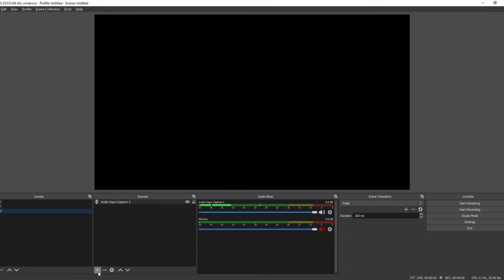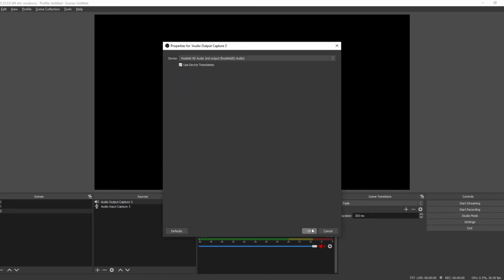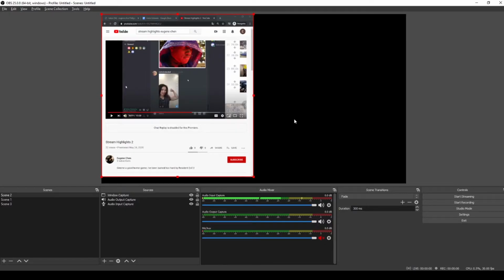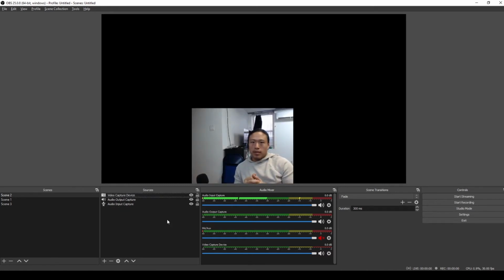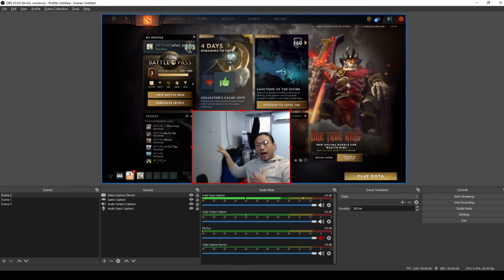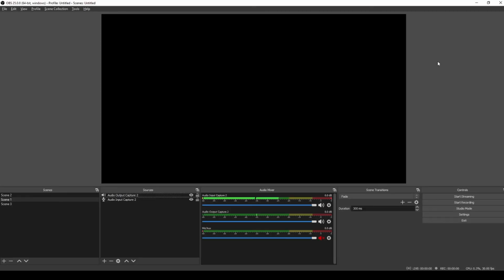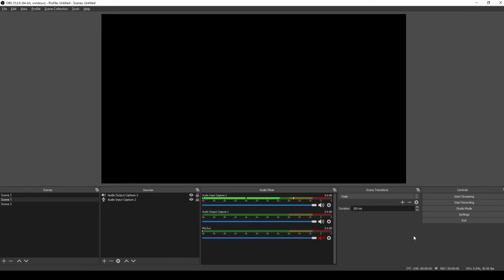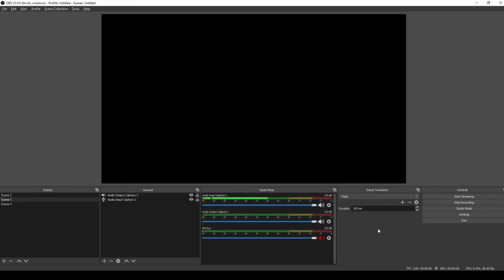Work and Learn: 01 Starting up your Content Creation Station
I made a lot of headway and I want to save the knowledge.